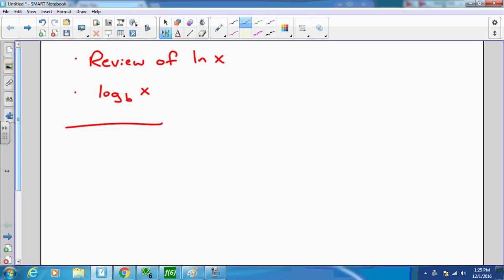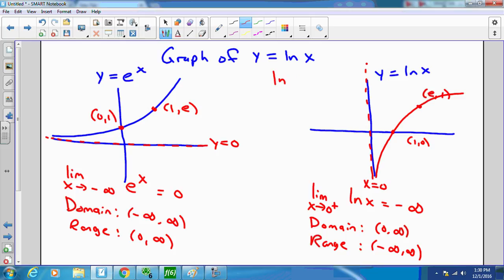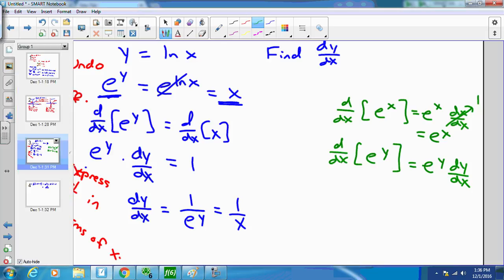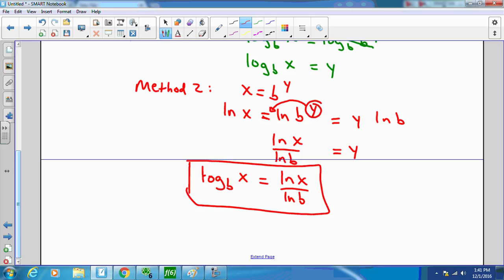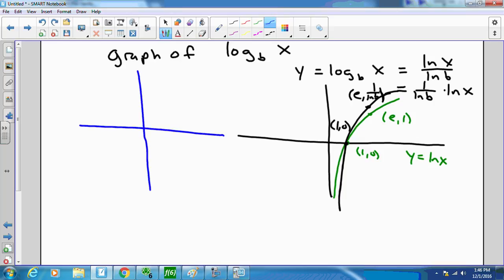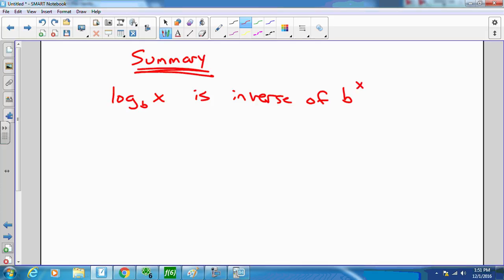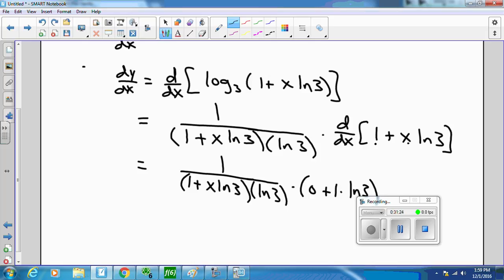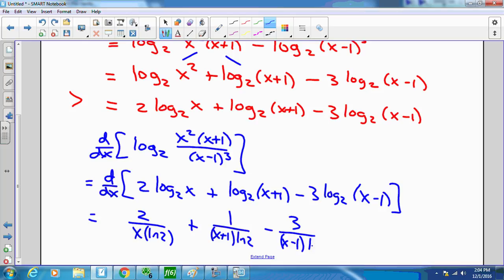Dec 1 Logarithms II